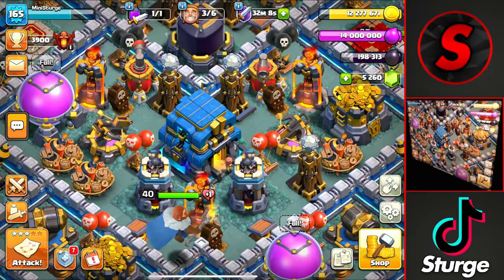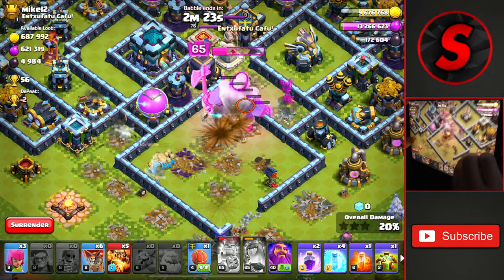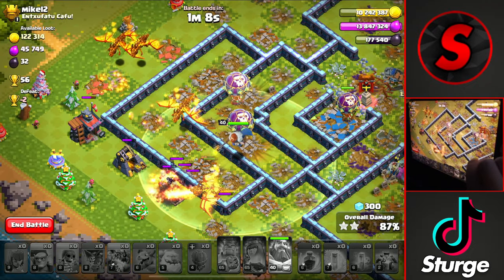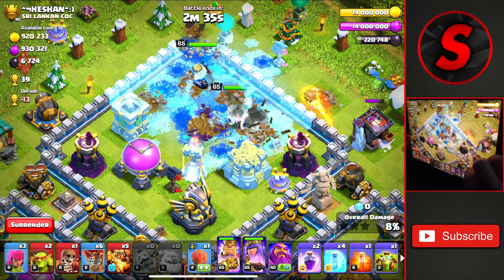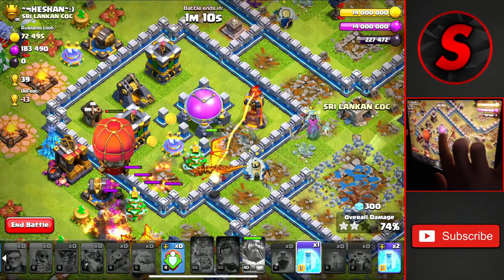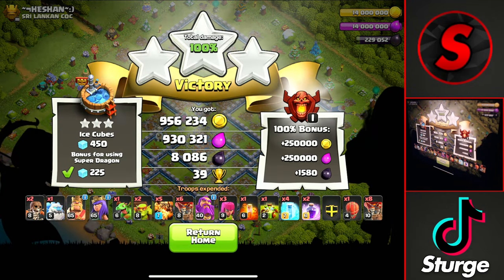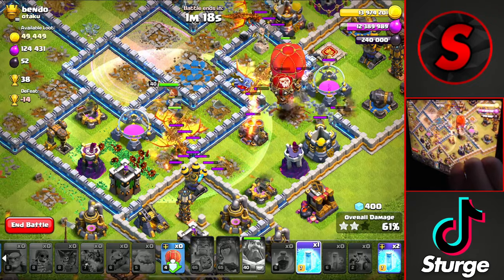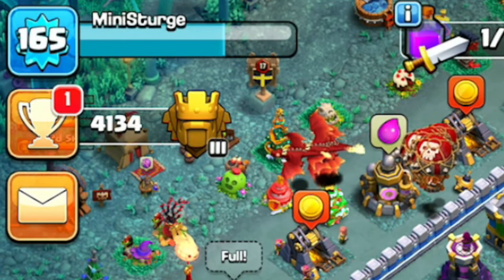TH12 Trophy Pushing with Super Dragons | Clash of Clans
Town Hall 12 Trophy Pushing with Super Dragons in Clash of Clans! Sturge has recently started Pushing to Legend League as a TH12 and is trying to Trophy Push to Titan League. This series has Sturge Push a Town Hall 12 from Champion League, through Titan League and all the way to 5000 Trophies. The Pushing Army used today is the Super Dragon & Balloon Attack Strategy to Push up to Legend League.